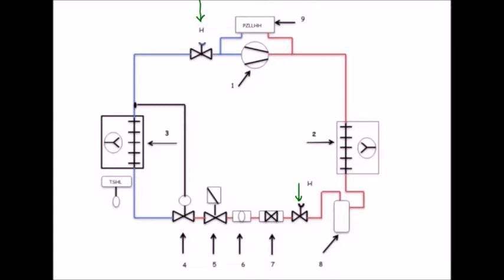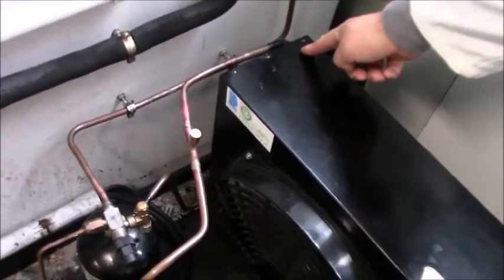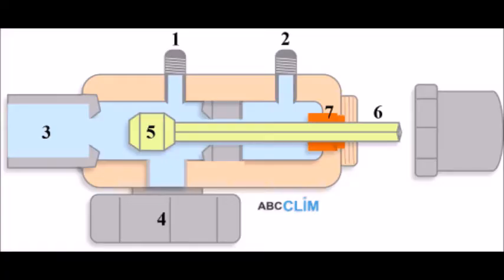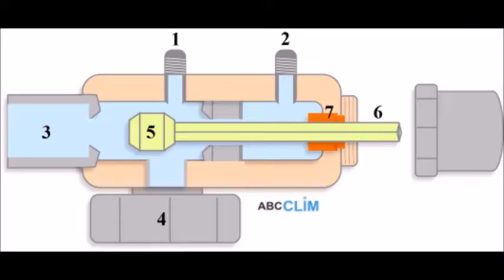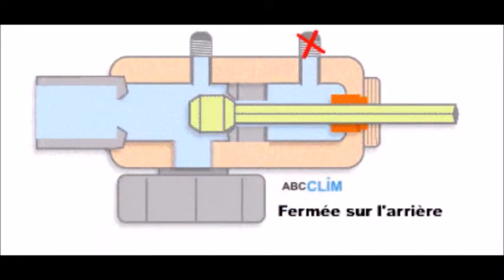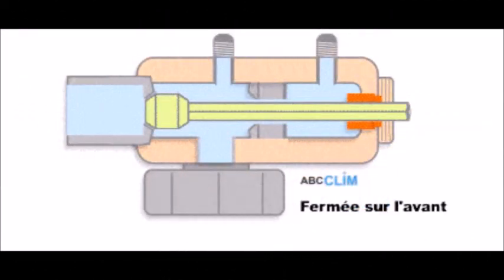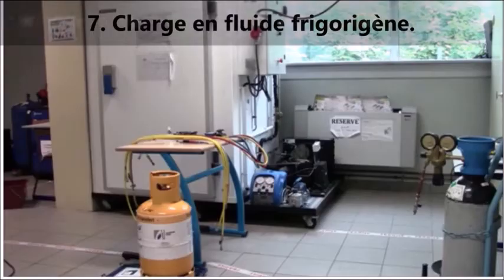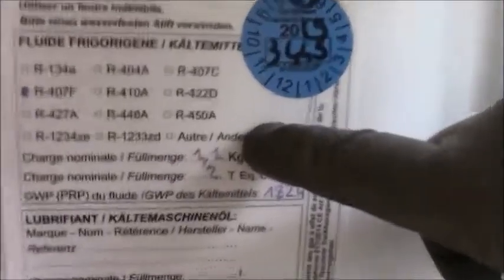FLUIDES FRIGORIGÈNES : ATTESTATION D’APTITUDE CATÉGORIE 1 formation pratique complète ( 1 heure ).